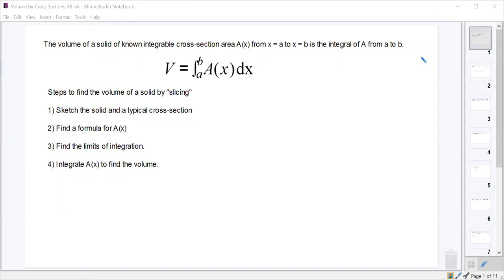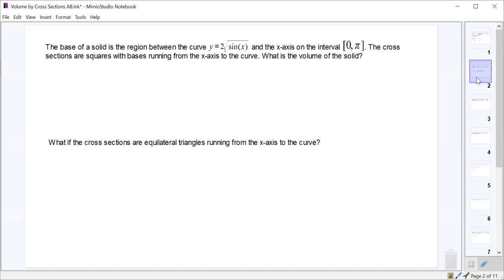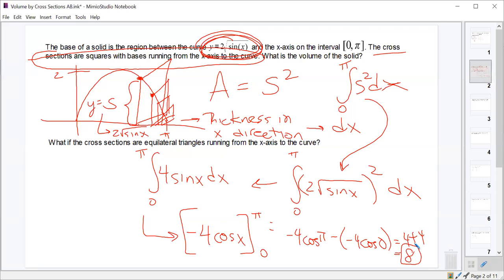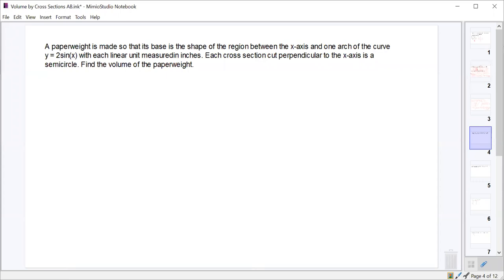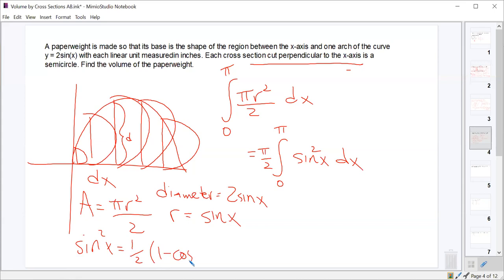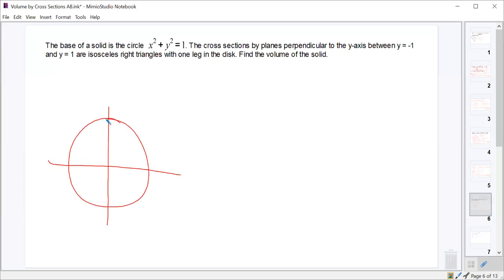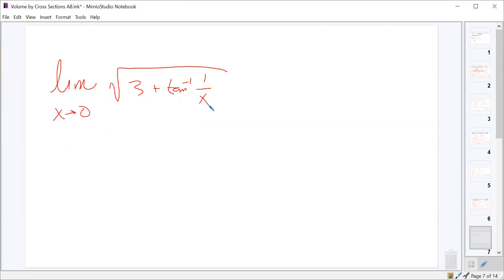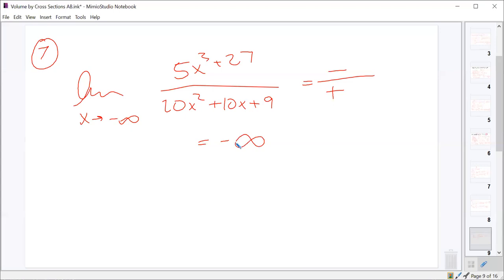4-14-21 Period 4